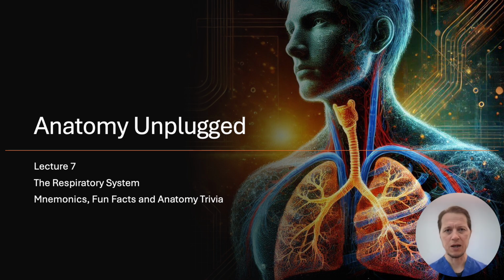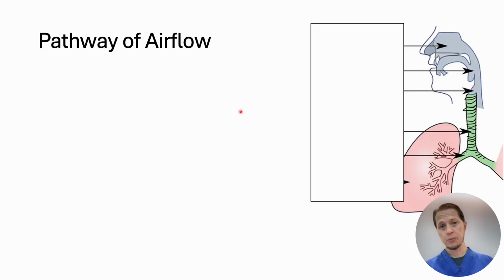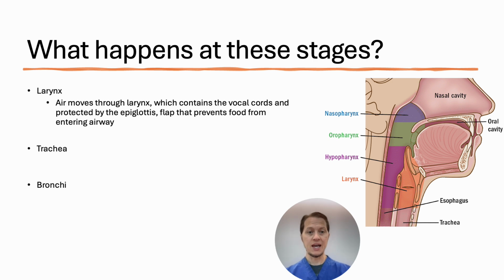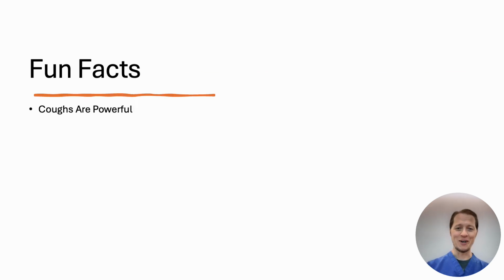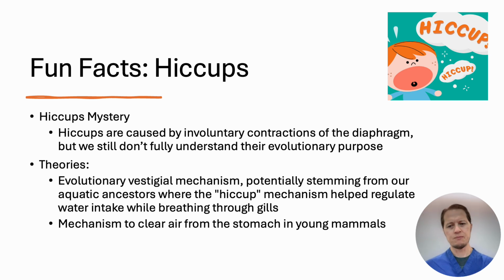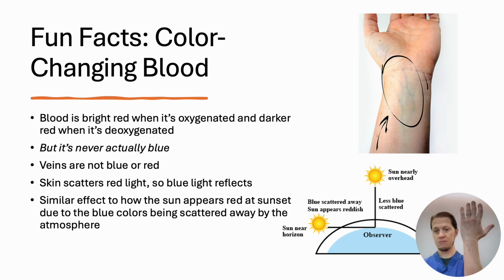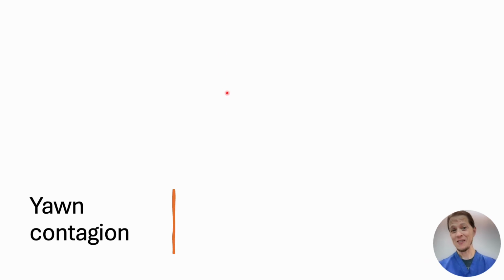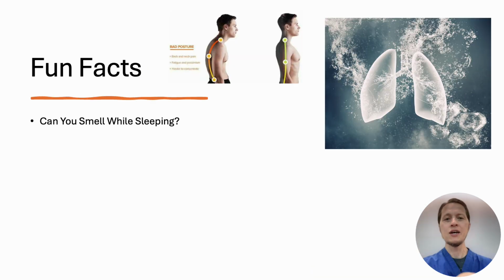The Respiratory System: Mnemonics, Trivia, and Key Anatomy Insights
Dive into the fascinating world of the respiratory system. In this video, we cover
Salient teaching points with a little extra detail not covered in class
Mnemonics to boost your learning
Fun and perhaps surprising respiratory system trivia

This video is a supplement for my anatomy students seeking additional explanations and practical learning tools.